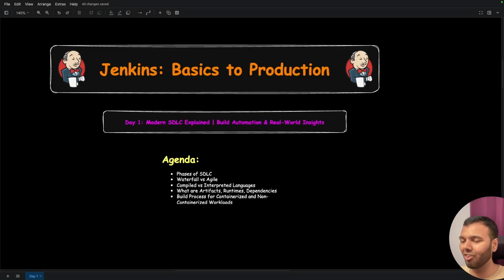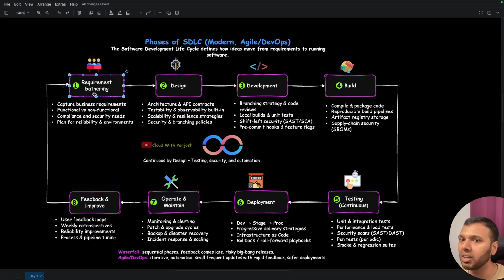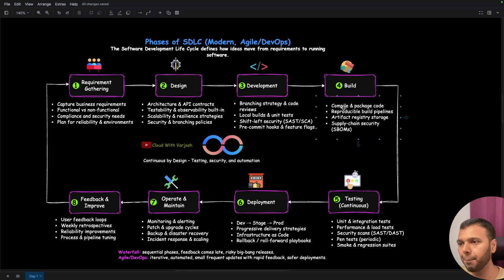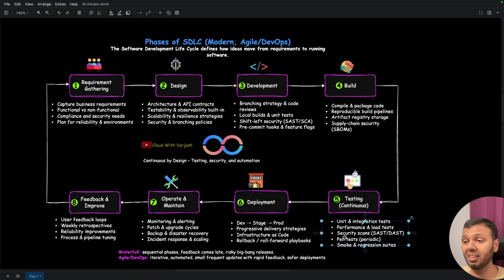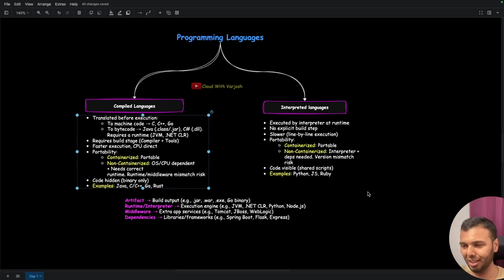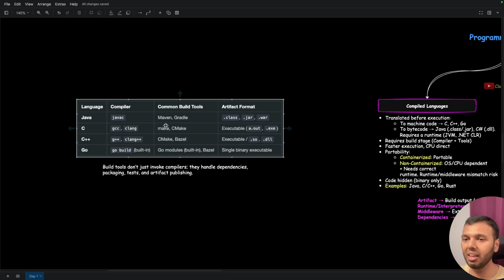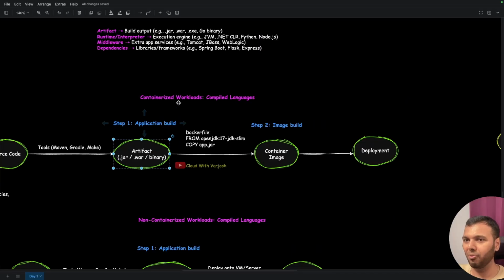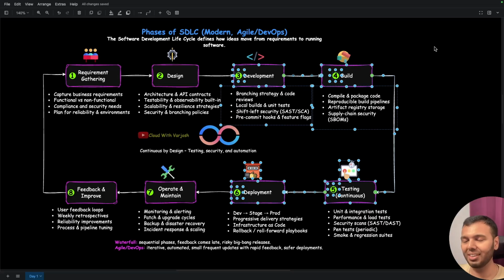Day 1: Modern SDLC Explained | Build Automation & Real-World Insights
📚 Welcome to Day 1 of Jenkins: Basics to Production!
Before we dive into Jenkins, it’s critical to understand the Software Development Life Cycle (SDLC) and why build automation matters. In this session, we’ll walk through SDLC phases, compare Waterfall vs Agile/DevOps, break down compiled vs interpreted languages, and see how workloads are built and deployed in both containerized and non-containerized environments.

✅ Phases of the SDLC (modern Agile/DevOps)
✅ Waterfall vs Agile/DevOps – key differences
✅ Compiled vs Interpreted languages (artifacts, runtimes, dependencies)
✅ Build workflows for containerized & non-containerized apps
✅ Why build automation matters in preventing “works on my machine” issues

⏰ Timestamps
00:00:00 Introduction & Agenda
00:01:43 Phases of the SDLC Explained
00:29:08 Compiled vs Interpreted Languages
00:42:02 Build Processes: Containerized vs Non-Containerized
00:42:44 Compiled Languages – Build Workflow
00:45:54 Interpreted Languages – Build Workflow
00:49:17 Why Build Automation Tools Matter
00:51:15 Outro & What’s Next